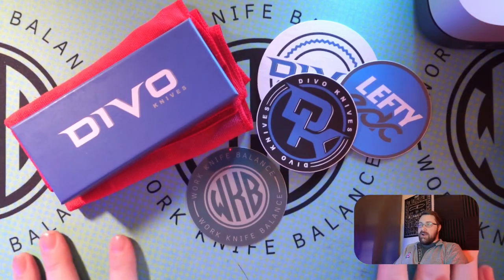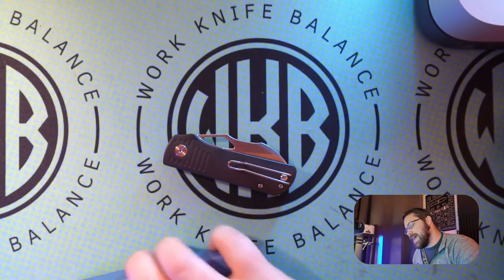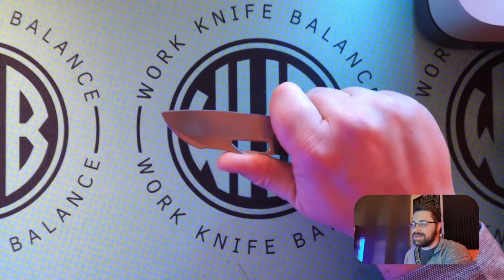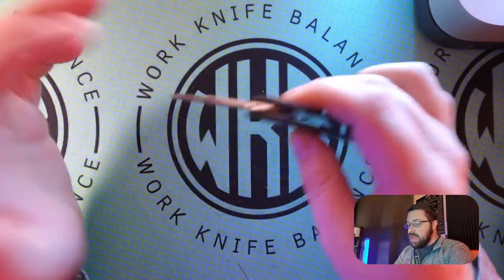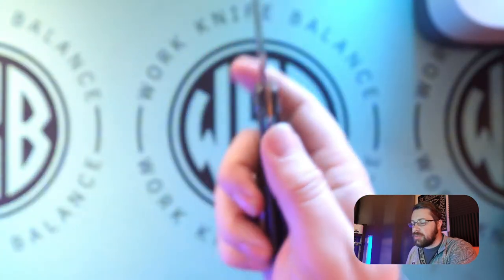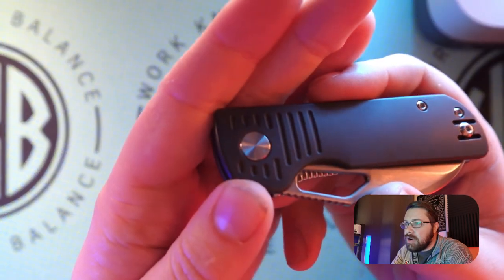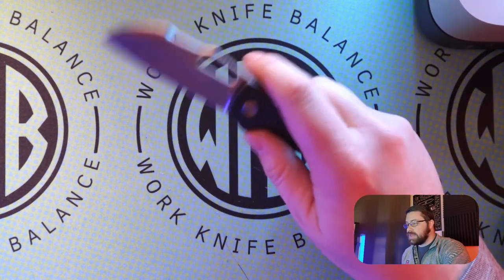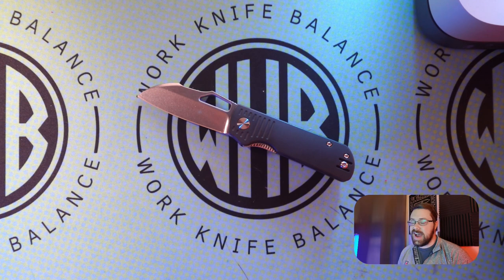Cant miss the Premium Pony!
I've been waiting for this for awhile the Divo Premium Pony Stout!